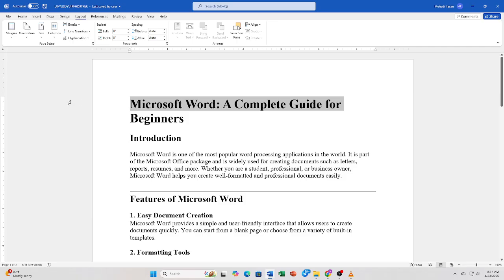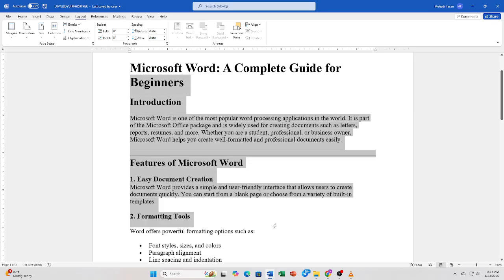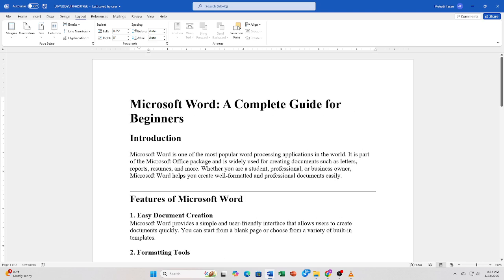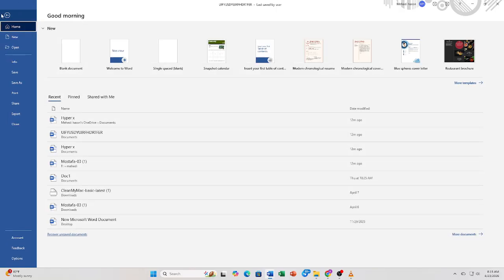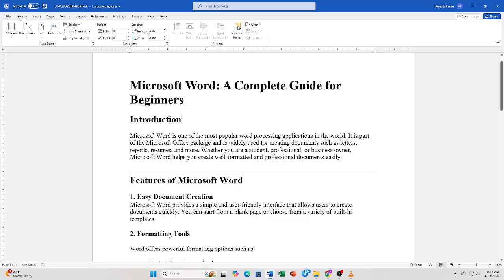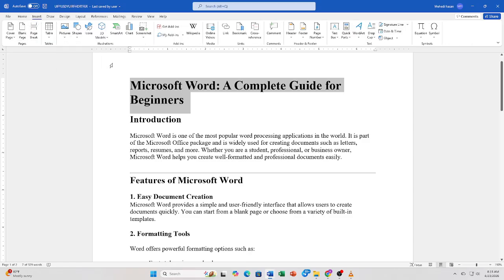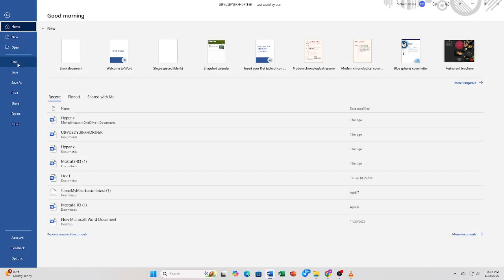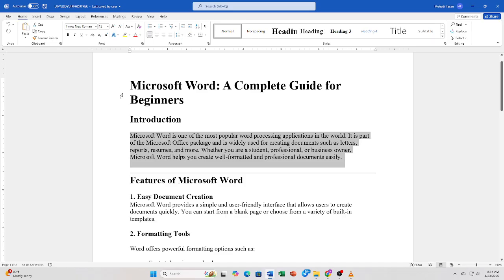how to use microsoft word for office work step by step full guide 2026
Learn how to use Microsoft Word for office work step by step in this full guide for 2026. This tutorial shows you how to create, format, and manage professional documents used in everyday office tasks.

Microsoft Word is one of the most important tools for office work. In this guide, you’ll learn how to create reports, write official letters, format documents properly, use templates, and manage page layouts for professional results.

We’ll also cover essential office features like tables, headers and footers, spell check, printing settings, and saving documents in different formats.

Whether you're a beginner, student, or office employee, this tutorial will help you use Microsoft Word efficiently for real office tasks.